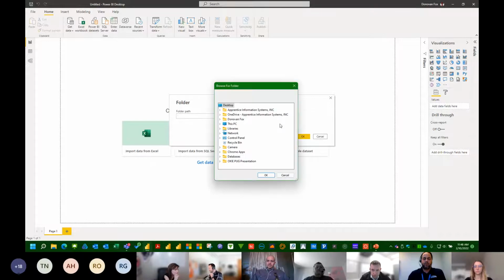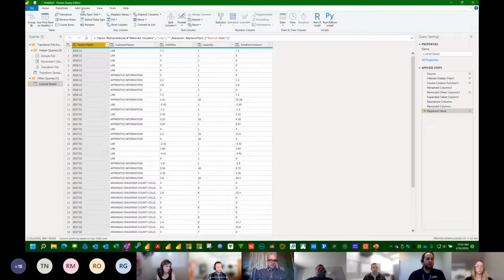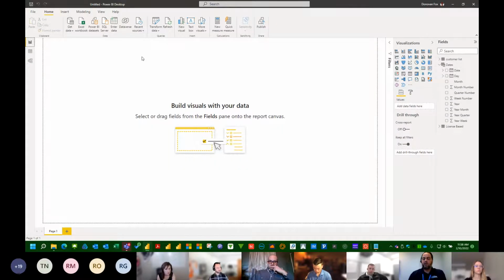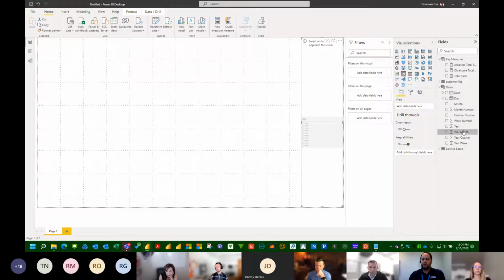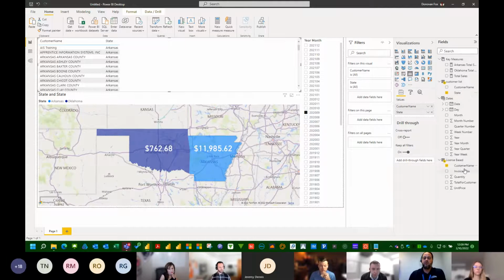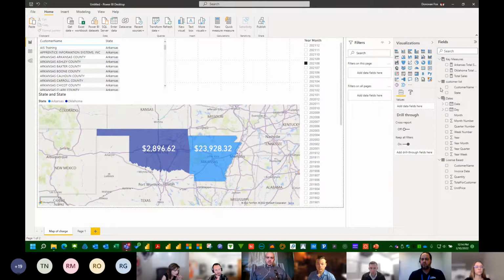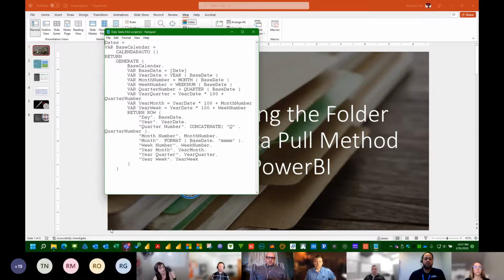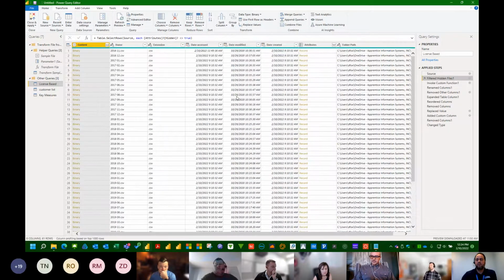Oklahoma Power BI User Group February 2022 Meeting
Donovan Fox of Apprentice Information Systems will presented on how to use the folder data source in - PowerQuery and how to use the new Shape Map visual in Power BI.

You can find the meeting slides under the "Discussion" tab of our Power BI Community web page.